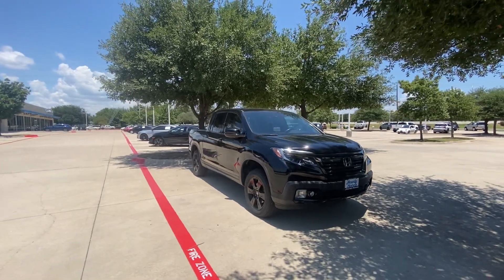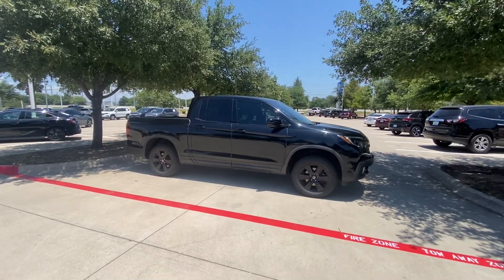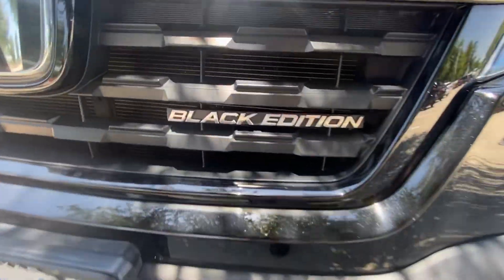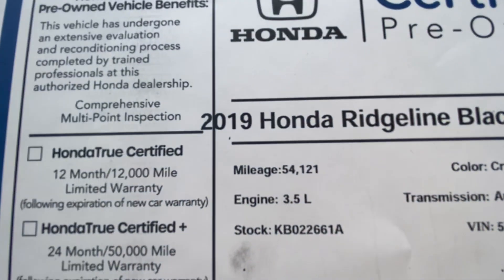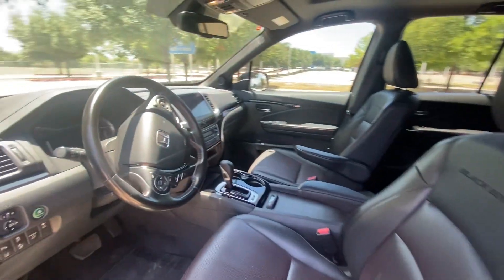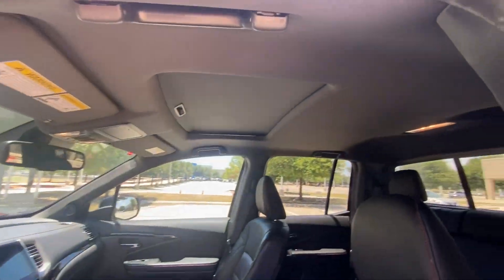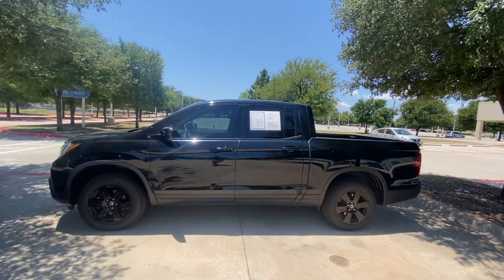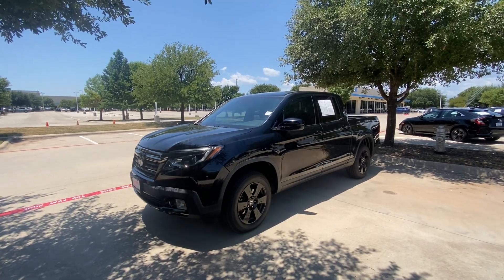2019 Honda Ridgeline from - Jake